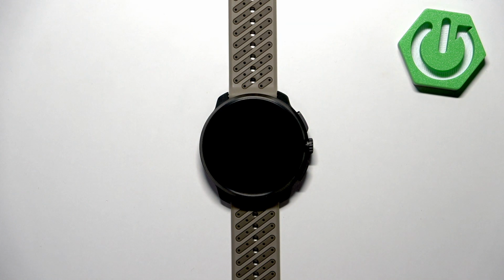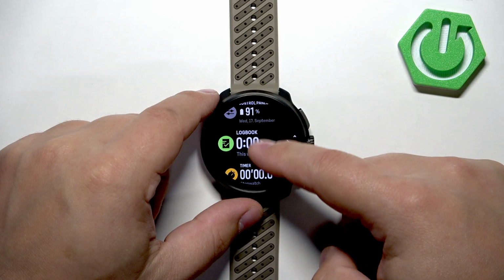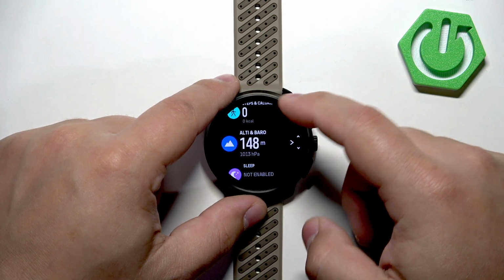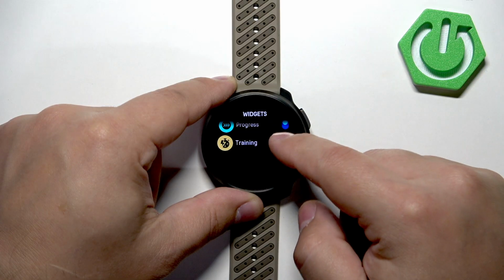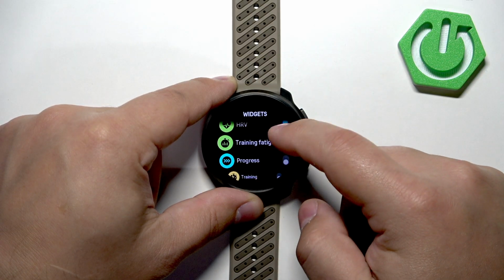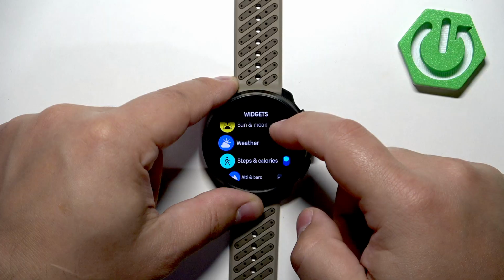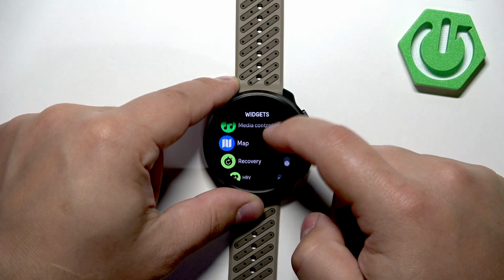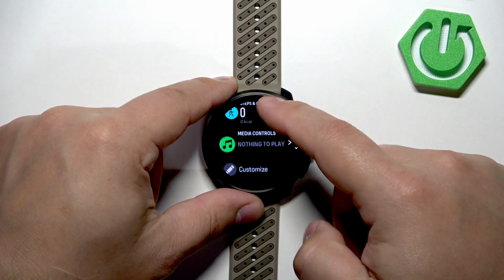SUUNTO Race 2 – How to Customize Widget Menu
Learn how to customize the widget menu on your SUUNTO Race 2 smartwatch with this easy step-by-step guide. In this video, we show you how to access the widget menu, turn widgets on or off, and personalize your watch to display only the information you need. Whether you want to remove unnecessary widgets or add your favorite features like notifications, blood oxygen, or media controls, this tutorial will help you make the SUUNTO Race 2 widget menu work for you. Perfect for anyone looking to get the most out of their SUUNTO Race 2 and keep their smartwatch organized and efficient.

How to customize widget menu on SUUNTO Race 2?
How to add or remove widgets on SUUNTO Race 2 smartwatch?
Where are widget settings on SUUNTO Race 2?

0:00 Introduction
0:08 Accessing the widget menu
0:20 Navigating widgets on SUUNTO Race 2
0:40 Opening settings to customize widgets
1:06 Turning widgets on or off
1:31 Checking updated widget menu
1:43 Alternative way to customize widgets
1:49 Adding widgets back to the menu
1:55 Summary and outro